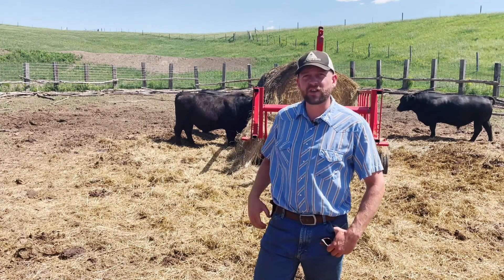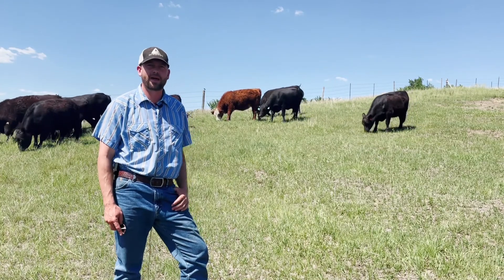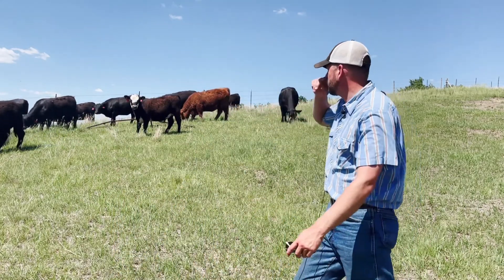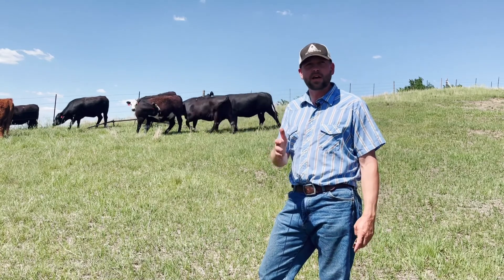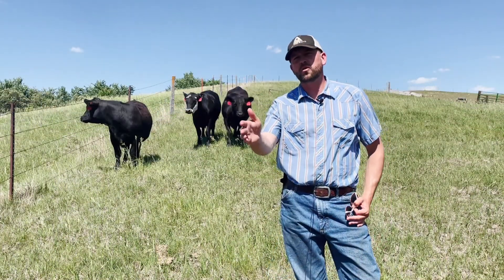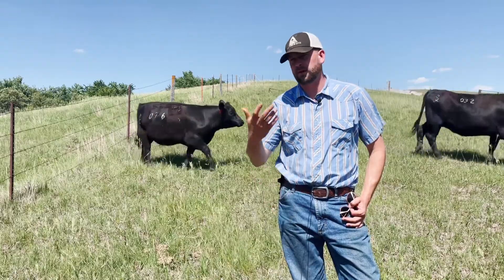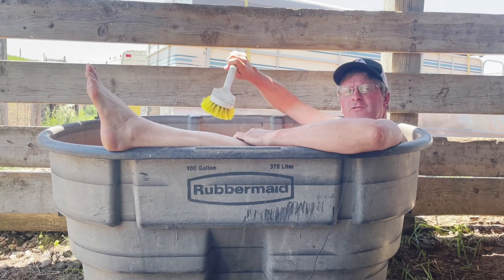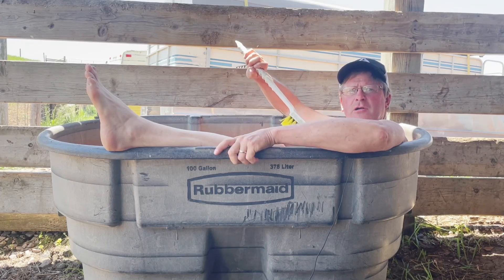Should I Use a Lick Tub for my Cattle?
Lick tubs are a handy product for cow/calf producers, but when is the best time to use them? Doc Jake with Sioux Nation Ag Center explains when to use a lick tub and what kinds of lick tubs work the best for your situation.